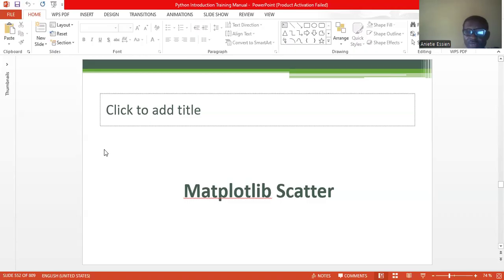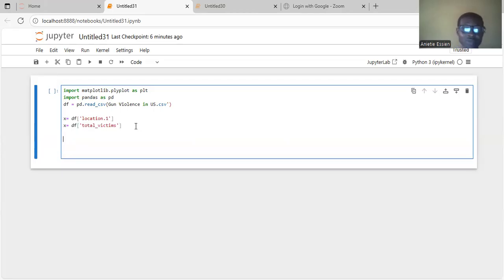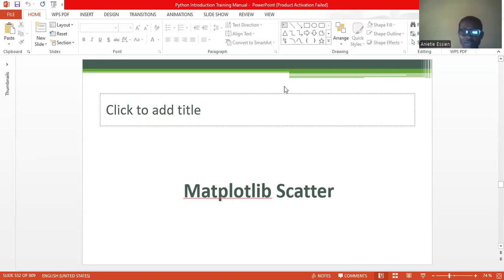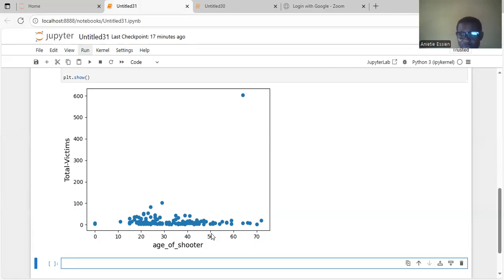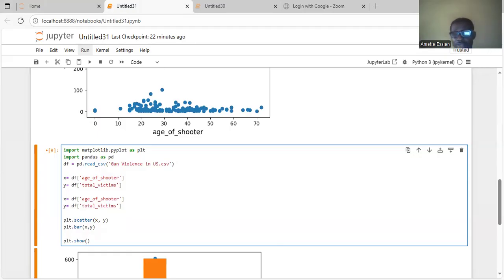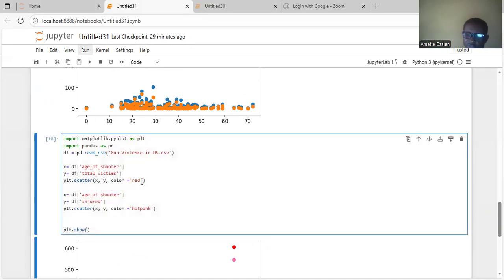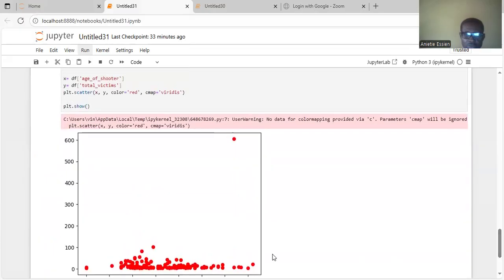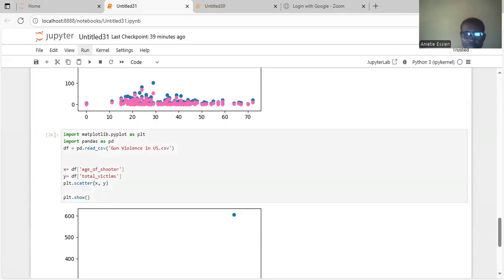Matplotlib Full Python Course Data Science Fundamentals-Matplotlib Part I